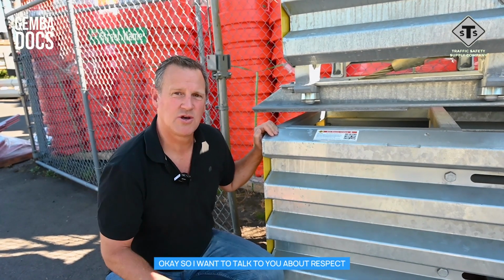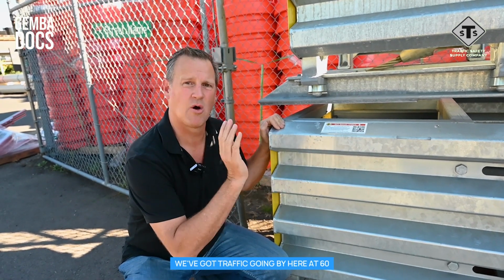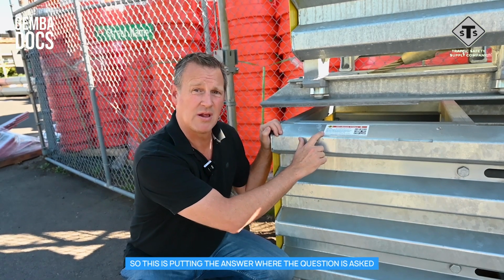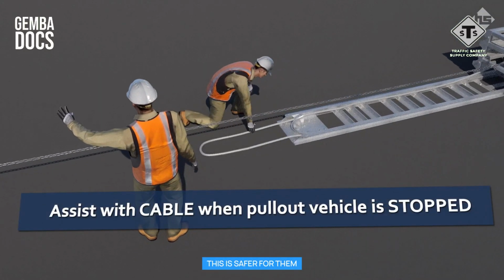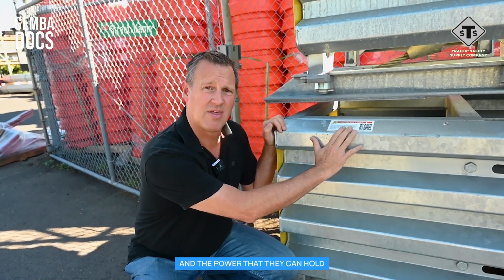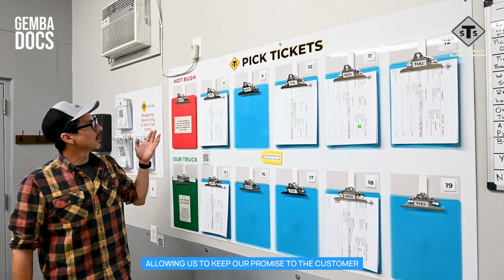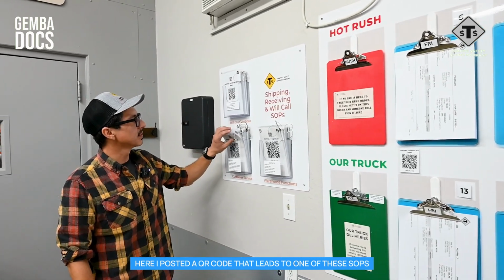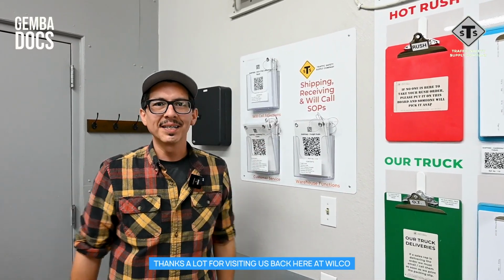How QR Codes Are Making Roads Safer!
Discover how QR Codes are helping to make our roads safer! Whether it's quick access to emergency contacts, instant route info, or getting drivers the latest updates on road conditions, QR codes are transforming traffic safety in ways we never imagined!

📲 Watch now to see how QR technology is being used by Traffic Safety Supply Company Name to make roadways safer and smarter! Know someone who cares about traffic safety?